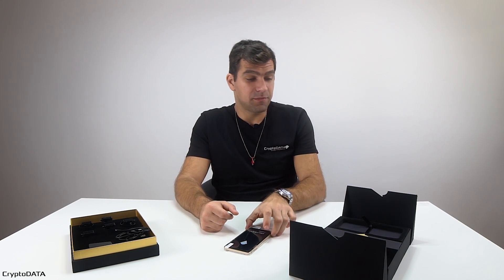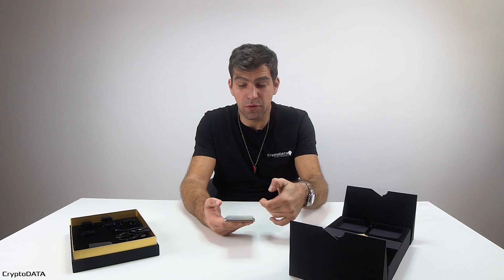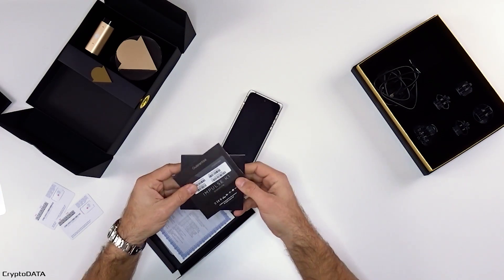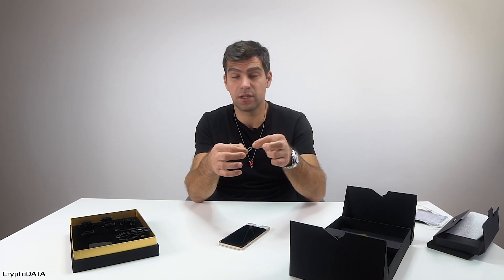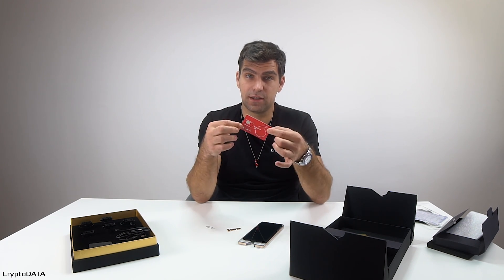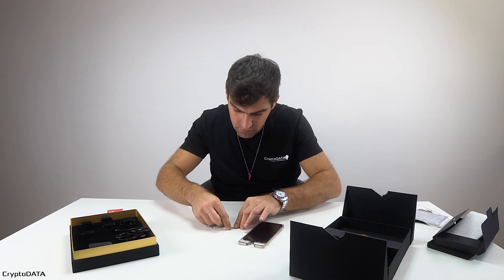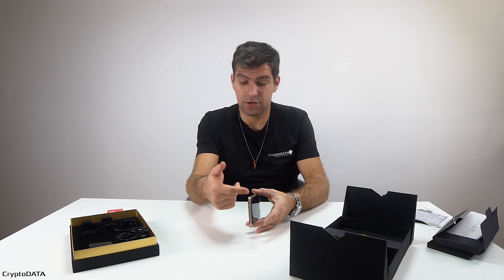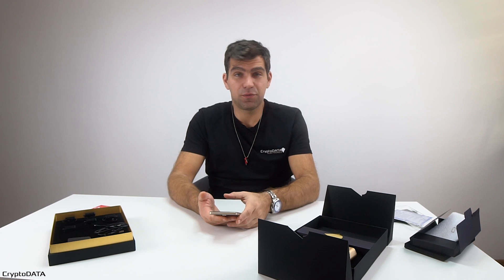Tutorial “How to use IMPulse K1” Part 2 - Set up your IMPulse K1 Smartphone | How to start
SET UP YOUR IMPULSE K1 SMARTPHONE w/ Ovidiu Toma | STEP-BY-STEP VIDEO TUTORIAL

Ready to get started with your new IMPulse K1? Learn the first steps of setting up your new device and start diving into the IMPULSE K1 experience.